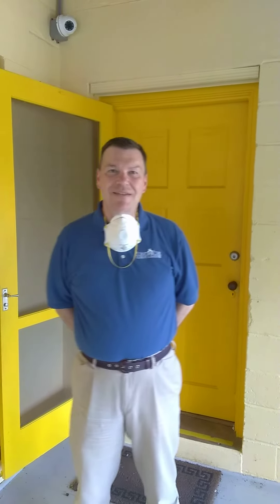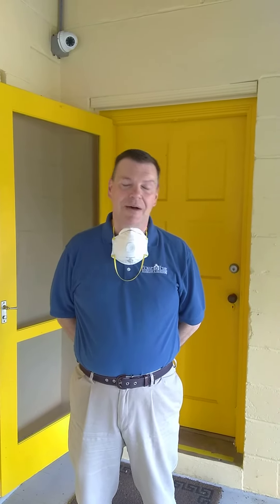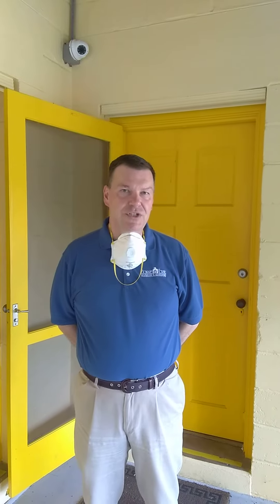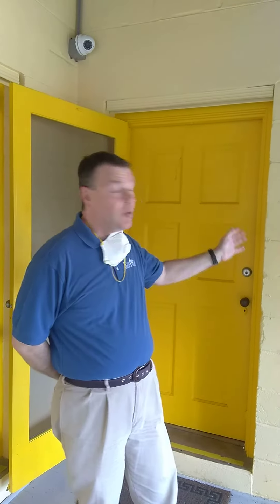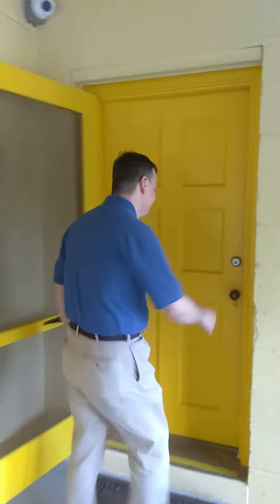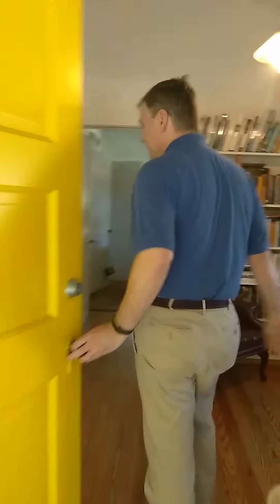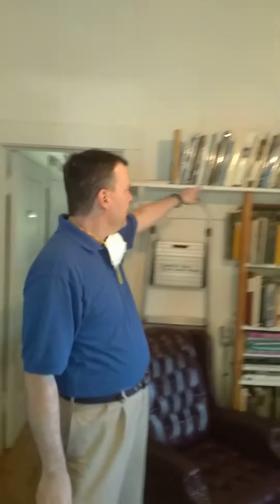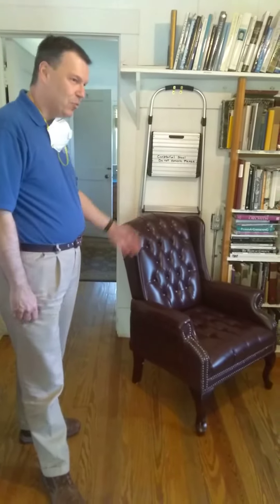Bonnet House CEO, Patrick Shavloske, Changes at Bonnet House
Join Bonnet House CEO, Patrick Shavloske, as he speaks about a few changes at Bonnet House.